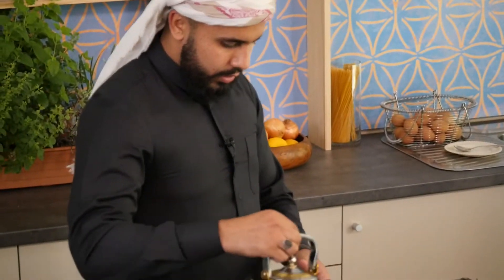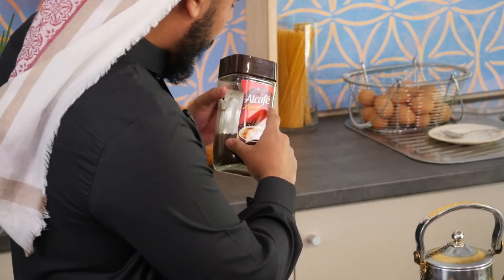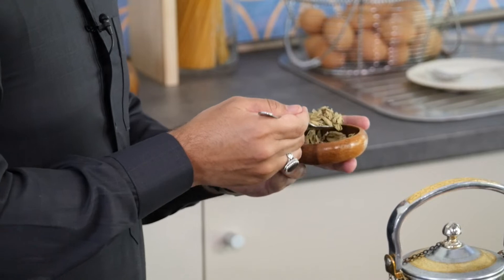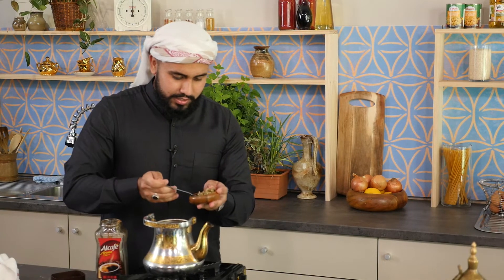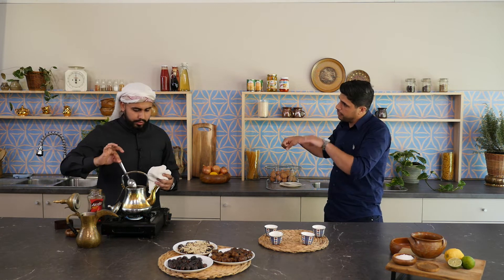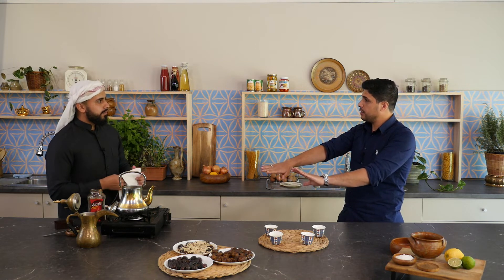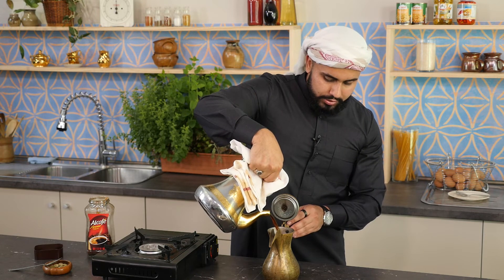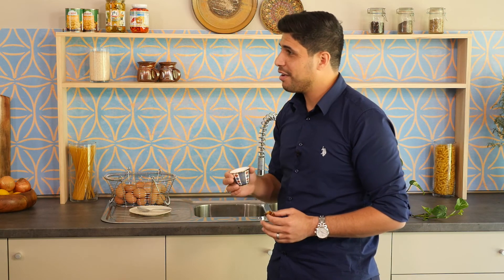Iraqi Coffee - St Georges Road Food Festival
Recorded for the St Georges Rd Virtual Food Festival in 2020.

Thanks to the following for their participation in the creation of these videos.

Many thanks to the following participating groups/people:

Bayleaf Foods
Flor Ortillano
Shepparton Malayalee Association
Filipino Australian Friends Association
GV Chinese Association
GV Pakistani Association
St Georges Road Post Office
Dilrukshi Peris
St Pauls African House
Authentic Spice Mart
Golistan Groceries and Bakery
Sri Lankan Association of Goulburn Valley
Ali Battatt
Sarmed Yassin